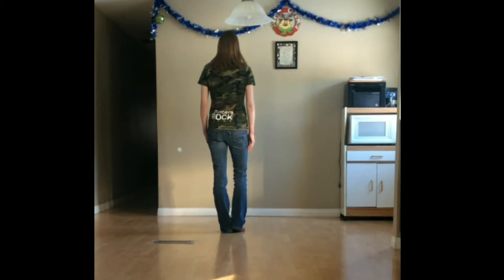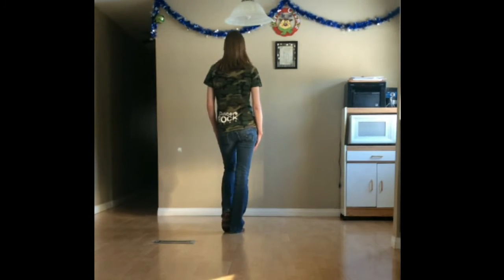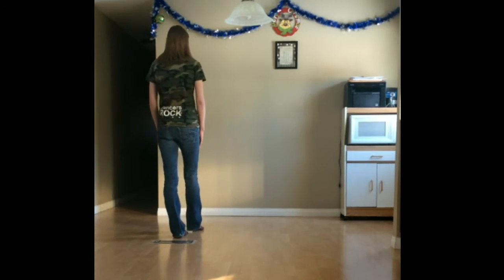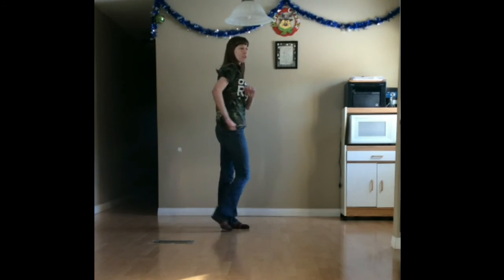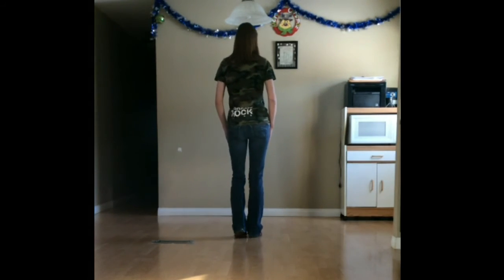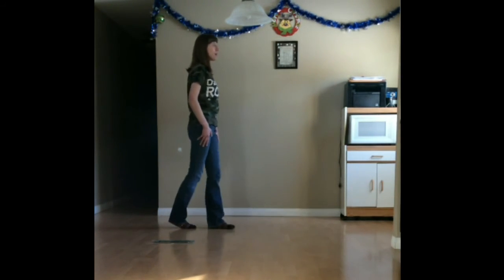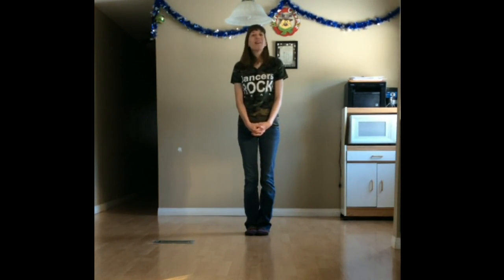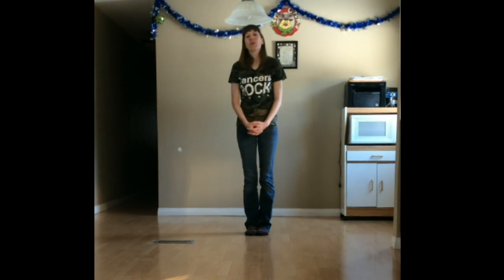Home Sweet Home Line Dance Teach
"Home Sweet Home" Line Dance Instructional Video
32 Counts/ 4 Wall/ High Beginner *2 Tags Walls 4 & 8
Choreographed & Taught by Brandi Hughes - Dance In Line
Music used with artist permission